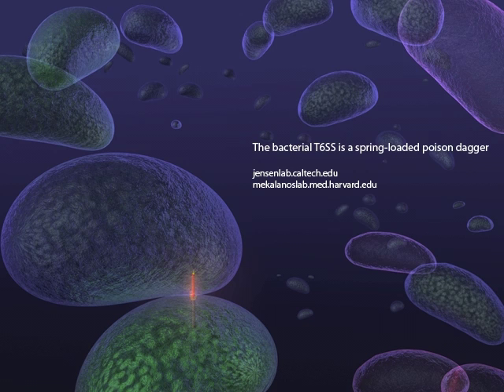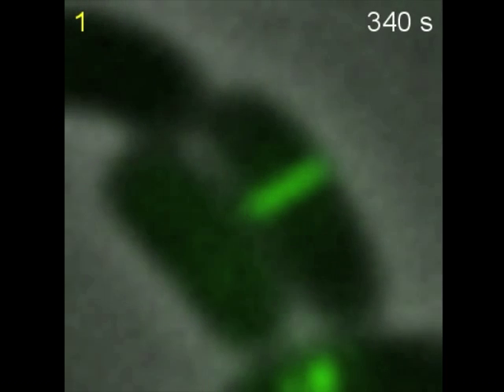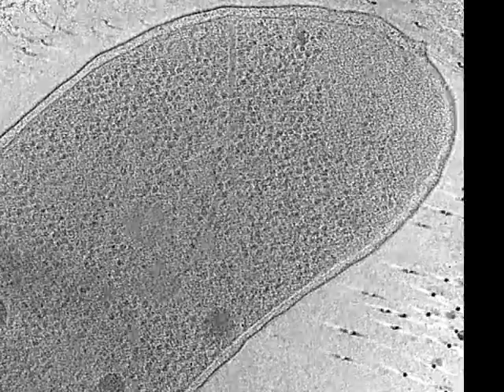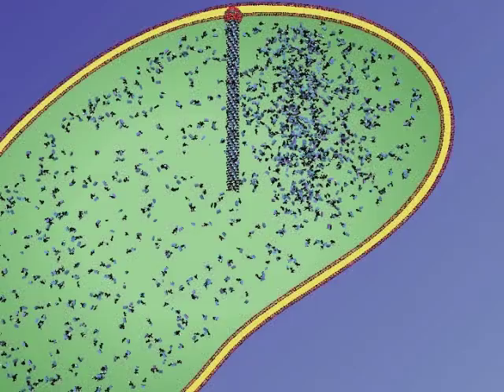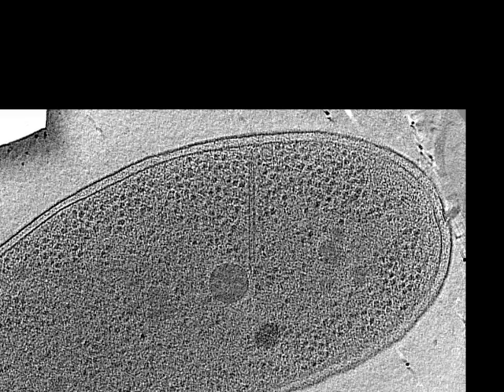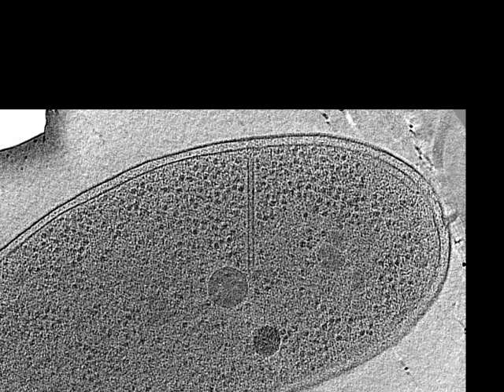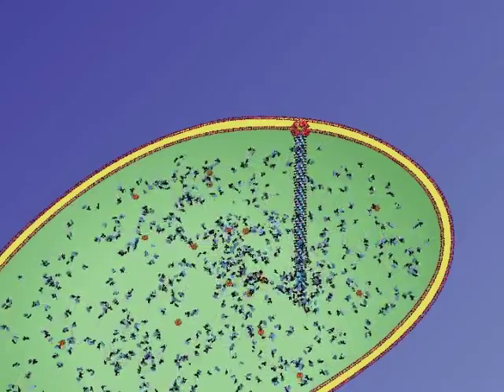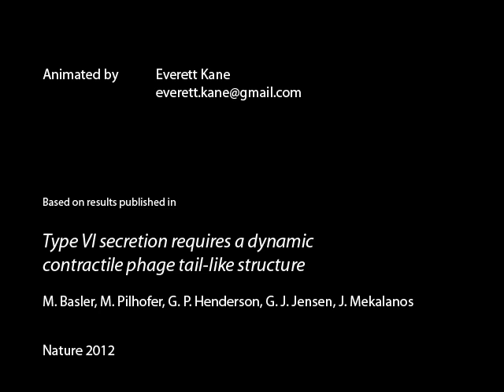2012 Type Six Secretion System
From the publication:

Basler, M.*, Pilhofer, M.*, Henderson, G., Jensen, G. J.+, and Mekalanos, J+. (2012). Type VI secretion requires a dynamic contractile phage tail-like structure. Nature: doi:10.1038/nature10846